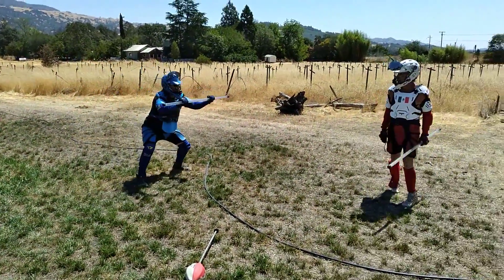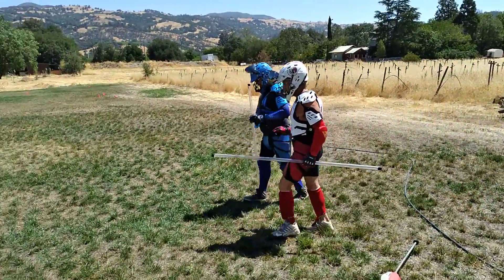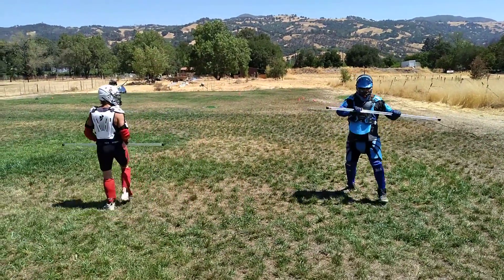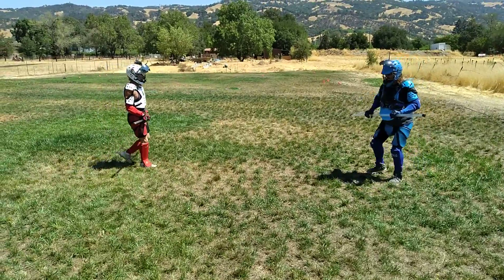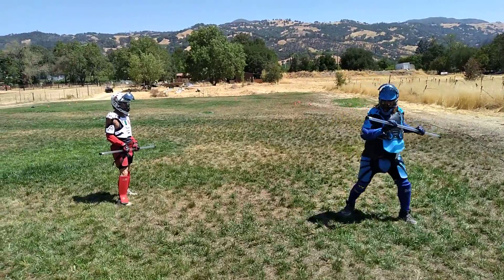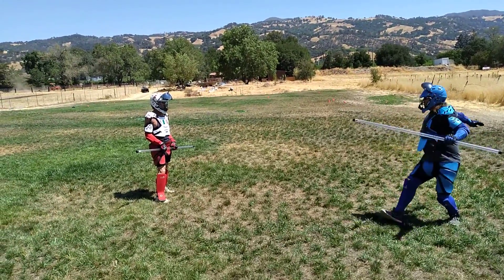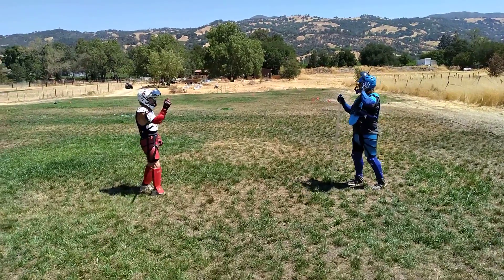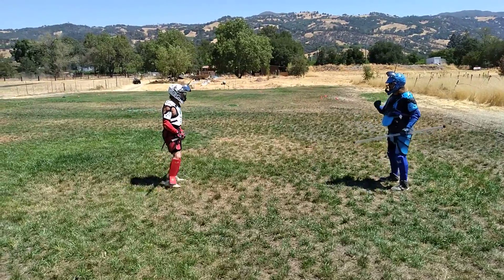OL blocking and visor down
Offensive line blocking with sticks and note the strike to head which drops non transparent visor...a good technique if pass rusher gets by you, his vision is impaired